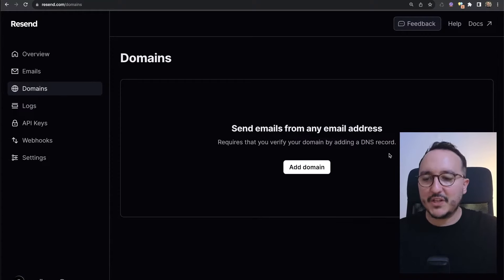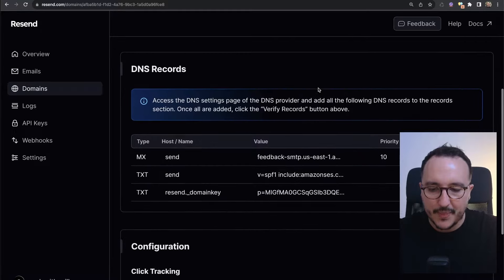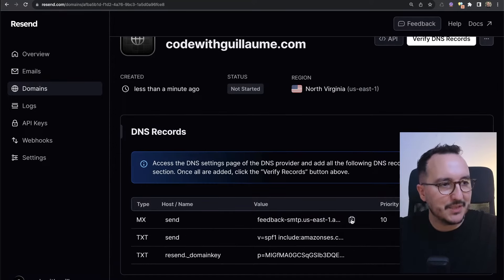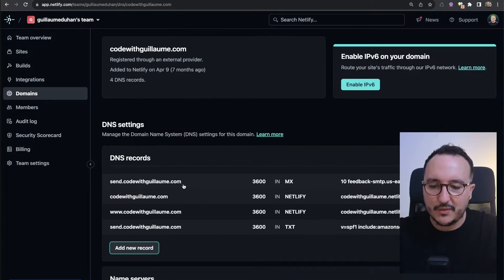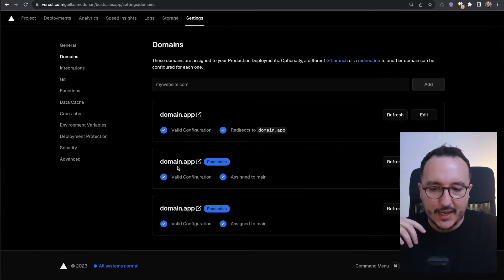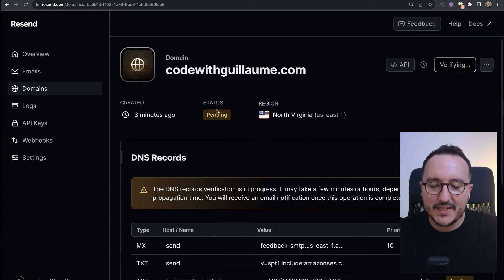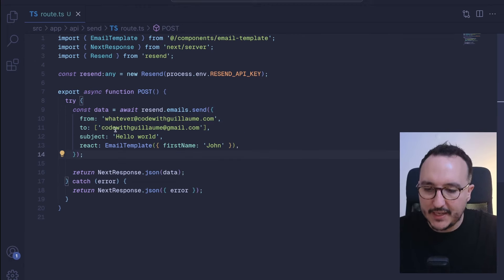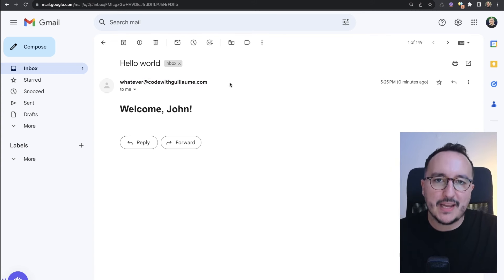Custom Domain with Resend — Course part 2